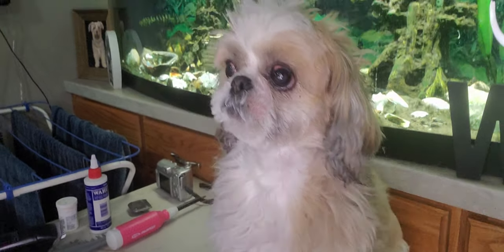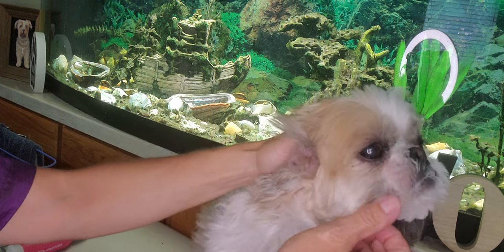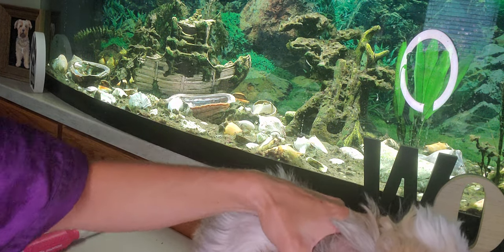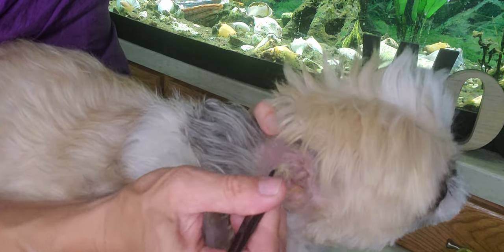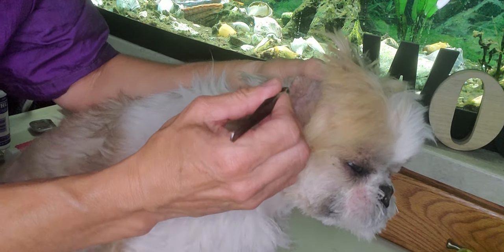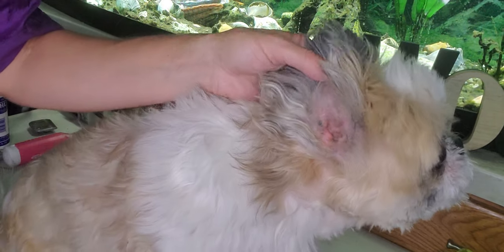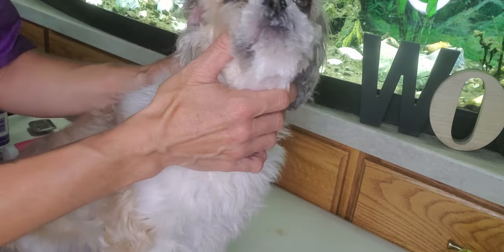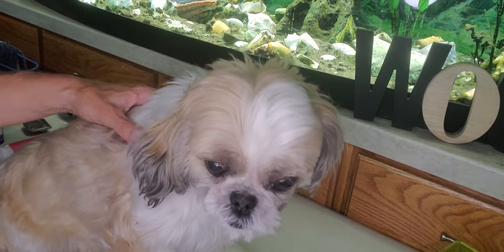How to to recognize signs of a ear infection, bacteria, yeast, ear plucking, what to look for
This video shows you a dog with an active ear infection.

(This video is about: dog grooming, prevent ear infections in dogs, prevent yeast infection in dogs,  dog grooming tips)

Lisa
K9 Clipz